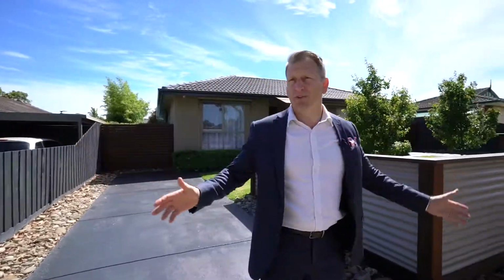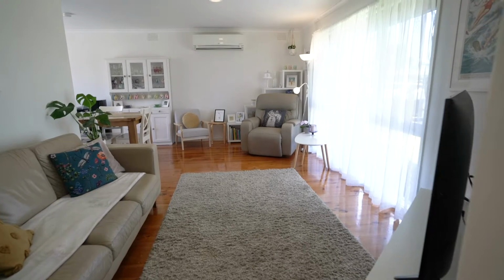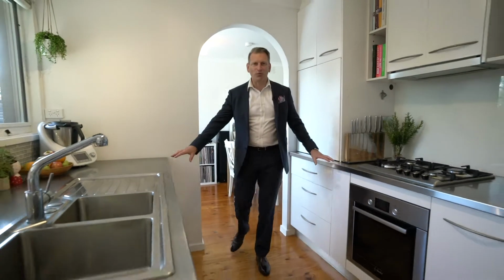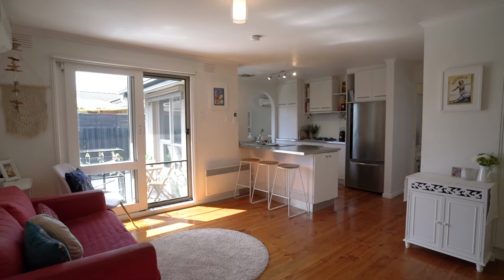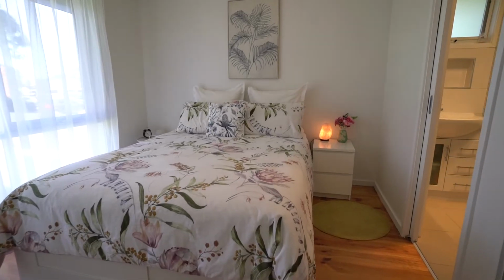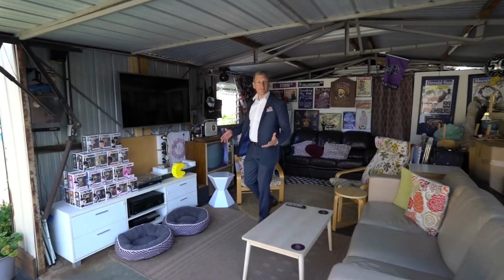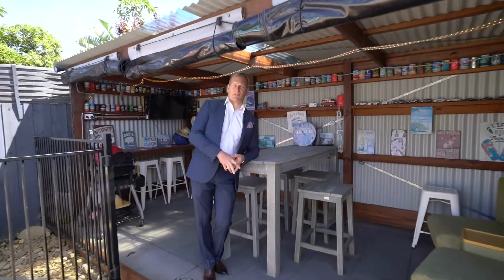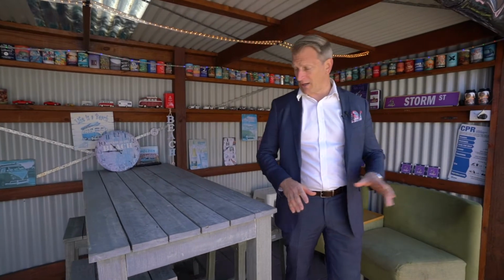FOR SALE - 17 Eric Crescent, Mornington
Jammed packed with fabulous features, this is a home for the family who lives life to the fullest with every inch dedicated to family fun and frivolity.

With a solar heated pool for endless summer fun or to cool off at the end of a long working day, a large poolside deck provides glorious alfresco entertaining space beside a BBQ pavilion with pull-down butcher blinds, while a large double garage has been converted to a rumpus lounge with rear workshop to give kids space for Xbox or movie nights.

Just moments from Bentons Square Shopping Centre, Civic Reserve duck lake and a pleasant walk to Dava Drive and Mornington's foreshore walking trail, the three-bedroom home has been refurbished with a touch of contemporary flair featuring polished floorboards and commercial-style stainless-steel kitchen counters.

An L-shaped living and dining area provides light-filled space for parents to lounge beside the master bedroom with modern ensuite and walk-in robe, while the sleek stainless-steel kitchen comes well equipped with gas cooktop and Bosch dishwasher.

Two children's bedroom and the main bathroom open to the open plan family/dining area with a sliding door opening to a range of alfresco options.

With reverse-cycle air-conditioning and panel heater for year round comfort, the home is ideal for tradesmen or those with a boat or caravan including two driveways, double gates to rear parking for a caravan with an external 15amp power point as well as solar panels for electricity to help keep the bills low.

To arrange a private inspection call Jarrod Carman 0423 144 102 or Shaylee Sweetnam 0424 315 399